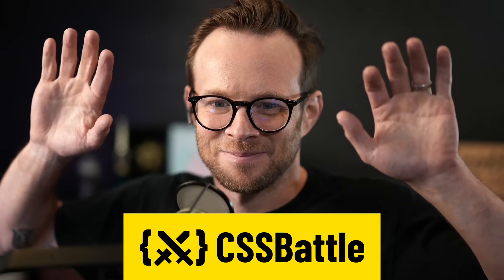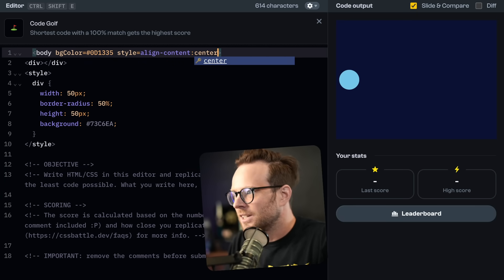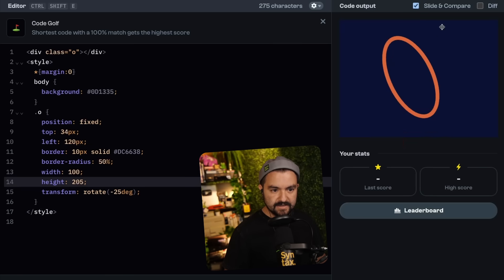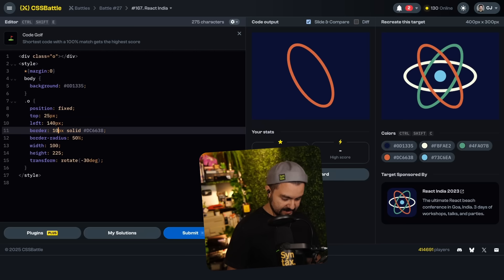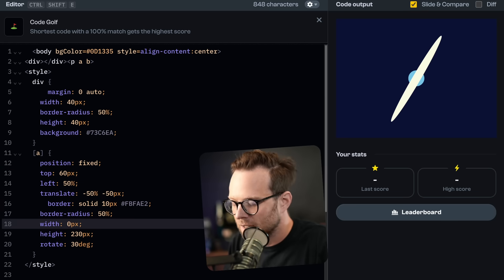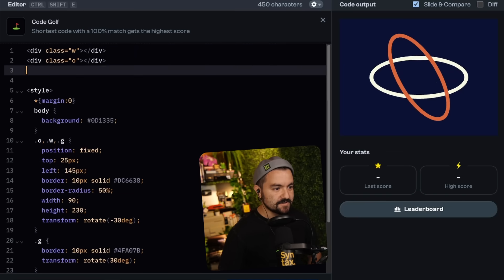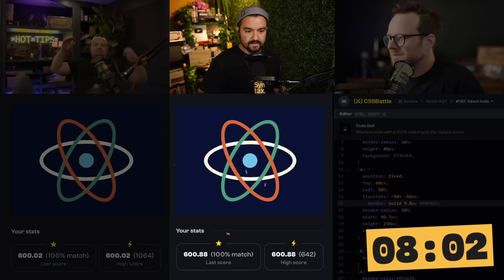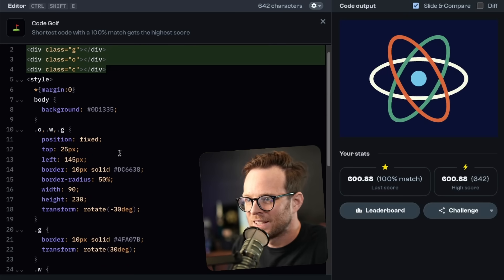CSS Speed Challenge! Devs Race to Recreate React Logo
Scott, Wes, and CJ face off in a lightning-fast CSS Battle to recreate the React logo, but this time, it’s not about shortest code, it’s about speed. Who will ship it fastest? Who will get hopelessly stuck? And who will take some very creative shortcuts along the way?

Think you can beat their time?

Hit us up on Socials!